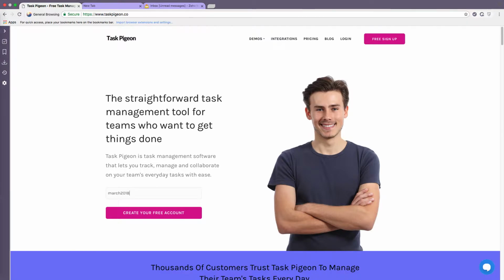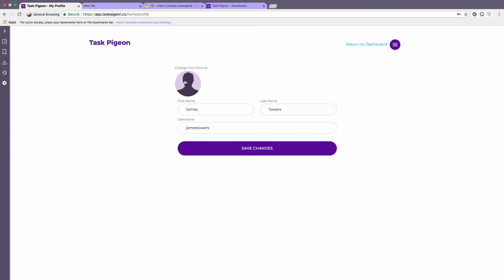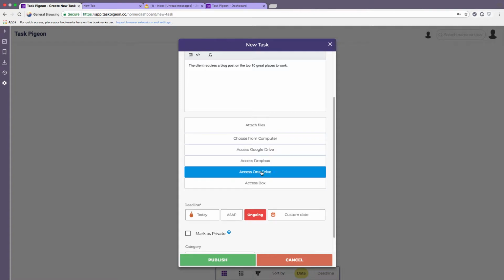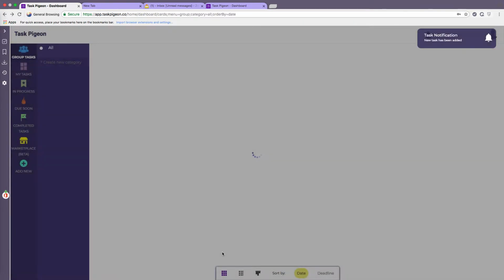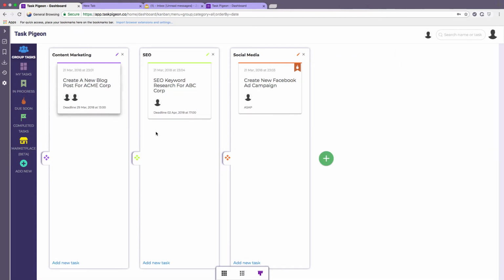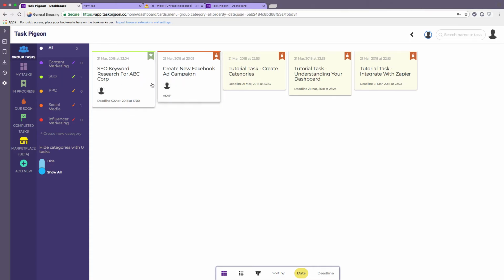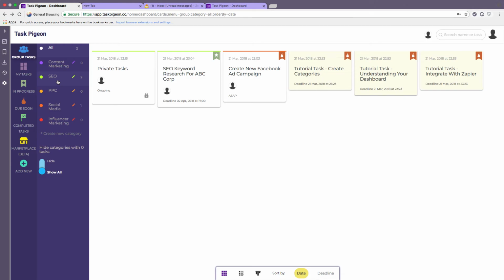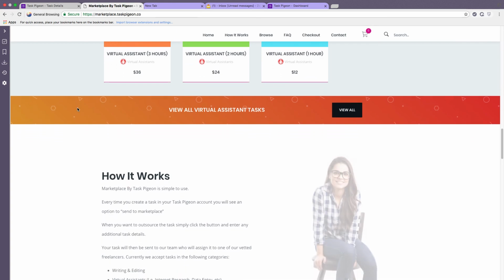Task Pigeon Webinar - How To Get Started With Task Pigeon